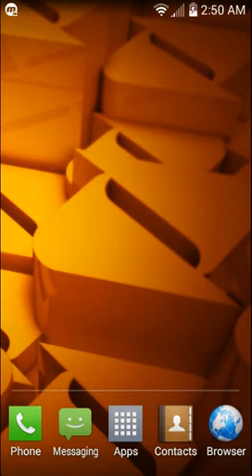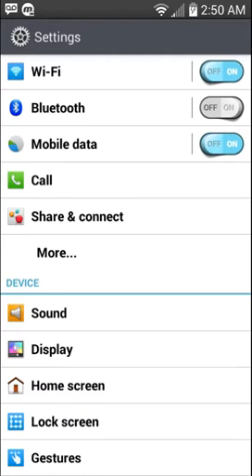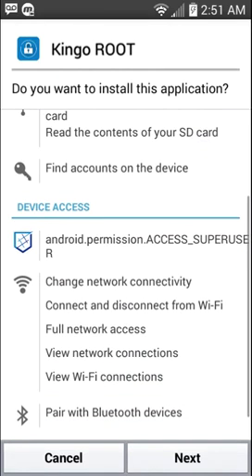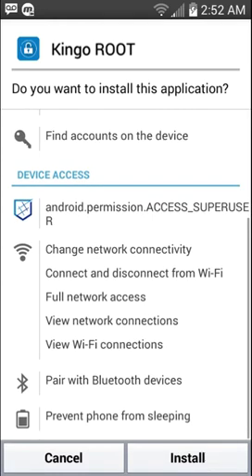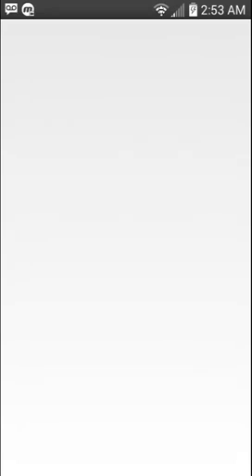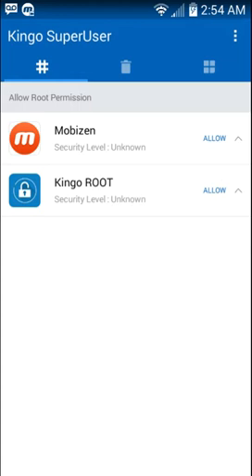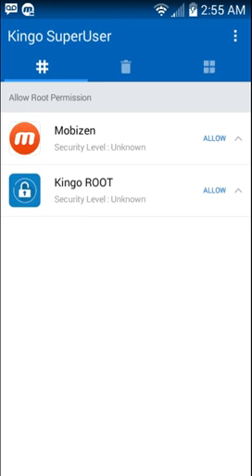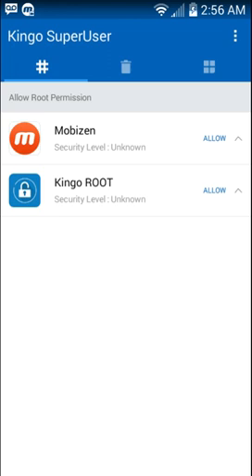How to Root ANY Android Phone or Tablet in Under a Minute - SOLVED 2017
*ROOTING YOUR PHONE IS AN AWESOME WAY TO ACCESS COOL DEVELOPER FEATURES, BUT PLEASE TAKE FULL RESPONSIBILITY FOR ROOTING YOUR DEVICE.  I WILL IN NO WAY BE HELP RESPONSIBLE FOR ANY POSSIBLE ADVERSE EFFECTS AFTER ROOTING THE DEVICE.  THIS IS ONLY A PRECAUTION. ALWAYS BE AWARE AND SAFE WHEN MAKING ADJUSTMENTS TO YOUR DEVICE!*

The title is self-explanatory, but after scouring the web for how to root my Android phone I have finally found the simplest  way.  Whatever the reason you need to root (jailbreak) your phone, this is your last stop.  Watch this step-by-step beginner's guide and have your phone rooted in no time!